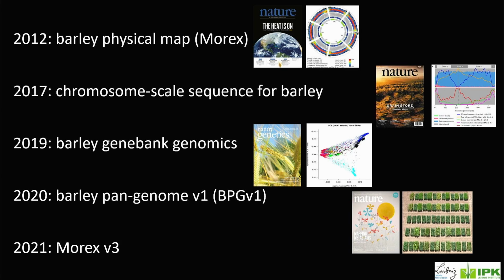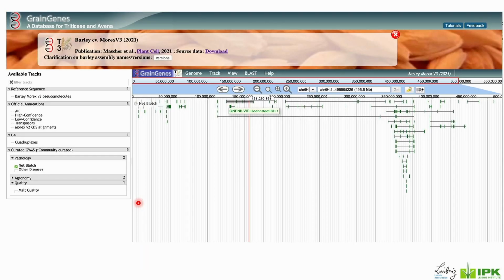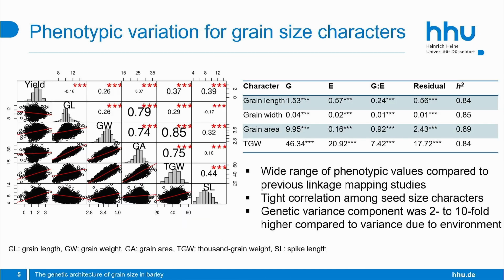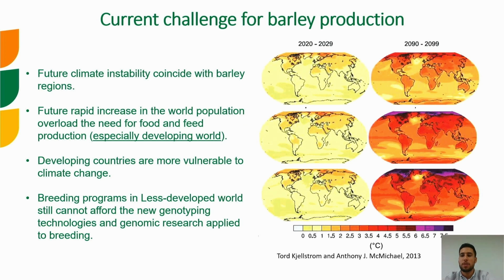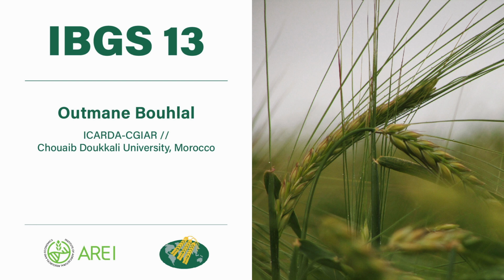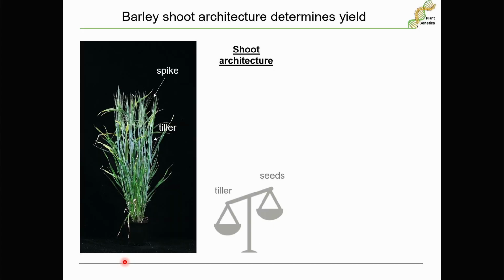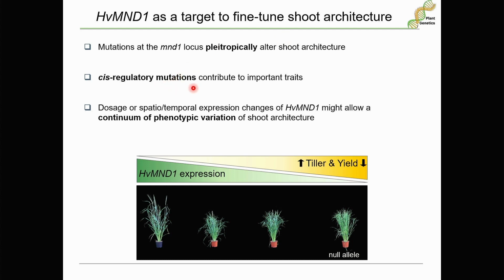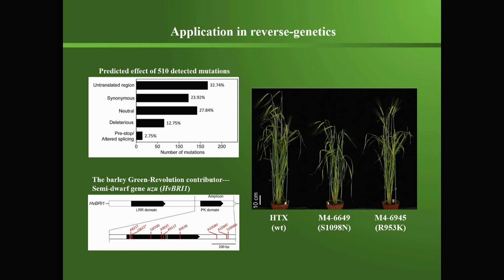GENETIC AND DATABASE RESOURCES: HARNESSING DIVERSITY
IBGS13